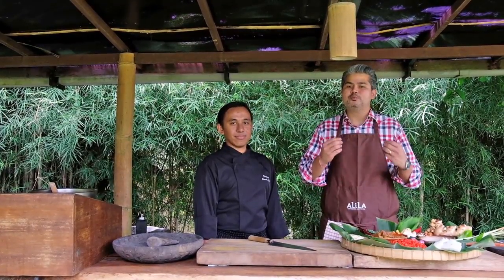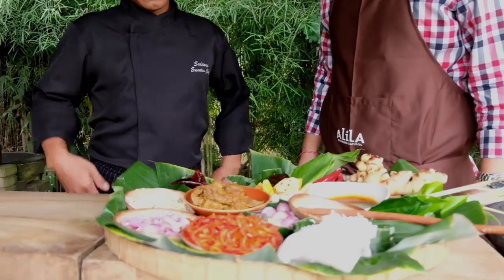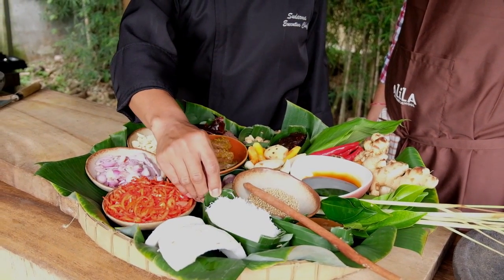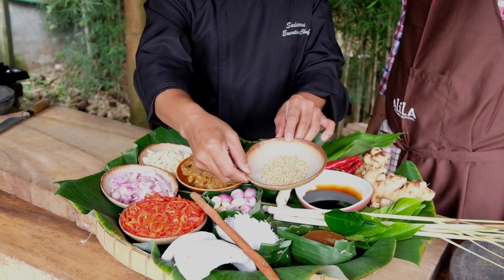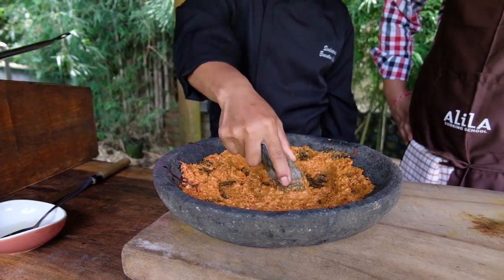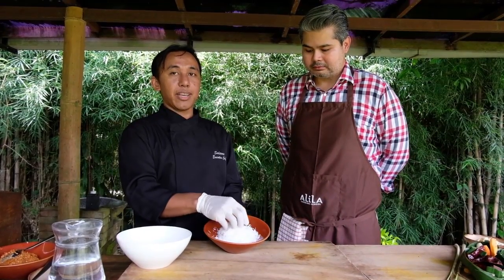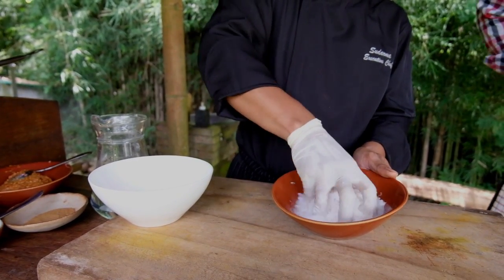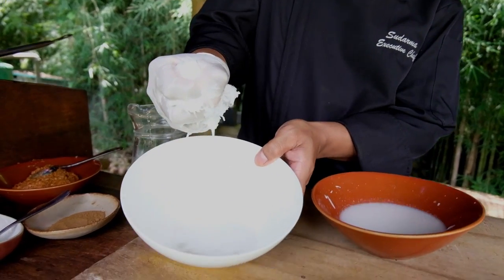How to make Rendang - Traditional Indonesian Dry Beef Curry Recipe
RENDANG
A dish from the island if Sumatra, Rendang is probably one of the most famous Indonesian dishes.  In essence, it is a dry curry which utilizes different flavors and cooking techniques found on the islands.  The traditional process of making rendang is a product of passion and patience which are handsomely rewarded once you have tasted the fruits of your labor.

Ingredients:

SPICE PASTE
4 Tbsp very finely chopped galangal
2 Tbsp sliced turmeric
1 Tbsp sliced kencur (aromatic ginger)
1 pc sliced candlenut
4 slices of terasi (shrimp paste)
2 Tbsp chopped dried long chili
¾ cups sliced shallots
1 cup sliced fresh red chilis
1/3 cup sliced garlic
1 pcs tabia bun (long pepper)
4 Tbsp coconut oil

COCONUT MILK
2 cups grated coconut
1½  cups water

POYAH or SERUNDENG (toasted grated coconut)
1 Tbsp spice paste from the rendang cooking
Grated coconut from making coconut milk

FOR COOKING
3 Tbsp coconut oil
2 4-inch pieces of crushed lemongrass
1 Tbsp of sliced palm sugar
1 Tbsp coriander powder
1 3-inch cinnamon stick
2 pcs fresh kaffir lime leaves
3 pcs fresh bay leaves
500g cubed beef brisket marinated with spice paste
1 Tbsp tamarind water
1½ cup poyah or serundeng (toasted grated coconut)
1 pinch of sea salt to taste
1 Tbsp kecap manis
1 Tbsp coconut milk to garnish
1 Tbsp poyah or serundeng (toasted grated coconut) to garnish

First make the spice paste by combining all ingredients to a mortar and pestle and mashing them to a fine paste.  Add coconut oil one tablespoon at a time during the mashing process to lubricate and create a smooth paste.  This process can also be done in a blender or food processor.  Just add all ingredients to the food processor and pulse to a smooth paste.  Add 1 Tbsp of the spice paste to the beef brisket and rub the spice paste to the meat.  Set aside the remaining spice paste for cooking.

Prepare the fresh coconut milk by placing the fresh grated coconut on to a mixing bowl, and adding the water.  Let the coconut soak in the water for a few minutes, and then squeeze the grated coconut numerous times.  When the water turns white and milky, strain the grated coconut squeezing as much of the coconut milk as you can.  Set aside the coconut milk, and the remaining coconut pulp.

To start cooking the dish, heat coconut oil until smoking then saute the remaining spice paste for a few minutes.  Add the crushed lemongrass, palm sugar, coriander powder, cinnamon stick, kaffir lime leaves, and bay leaves and saute further adjusting the heat to not burn the spices.   After a few minutes, add the marinated beef and saute with the spices until the beef is cooked on the outside and well coated with the spice paste.  After the beef is well coated, lower the heat and add the fresh coconut milk ¼ cup at a time adding more again as the pan dries up.  When the coconut has all been added, continue to add vegetable stock or water to the pan a little at time.  The objective is to slowly braise the beef in the spices until tender.   This could take a while depending on the beef you have.

While the beef is braising, we can start making the poyah also known as serundeng or grated toasted coconut.  Add 1 tablespoon of the spices from the cooking rendang to a skillet on medium heat.  Add the grated coconut used to make the coconut milk.  Make sure it’s well combined with the spice paste.   Lower the heat and slowly toast the coconut.  You want the coconut to be completely dry and toasted without burning.  This process can take some time.

Once the beef is almost tender, add tamarind water and then the toasted coconut making sure to leave some for garnishing at the end.  Add a pinch of sea salt, a tablespoon of kecap manis.  Continue to braise until the beef in tender.  Once the beef is tender the dish is ready to serve.  Garnish with fresh coconut milk and the toasted coconut.  Take a seat, relax, and enjoy the amazing dish you had just created.

*If time does not allow you to keep watch over the dish and keep adding liquids as needed, you can add all the coconut milk at once and some stock or water and braise slowly.  Just make sure to stir the dish once in a while to make sure the spices don’t burn at the bottom of the pan.